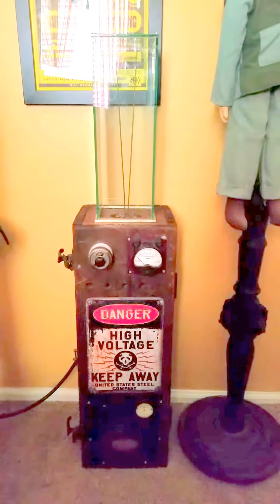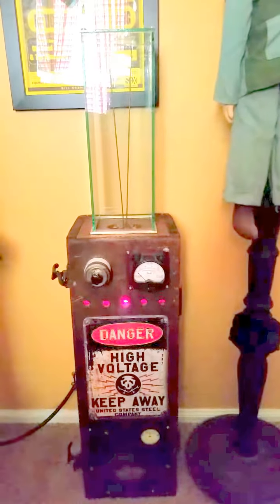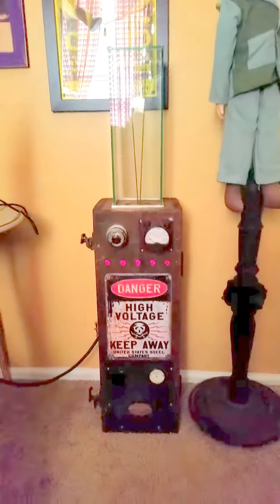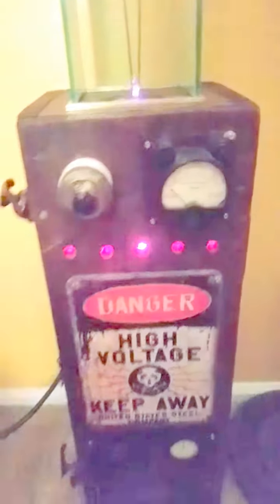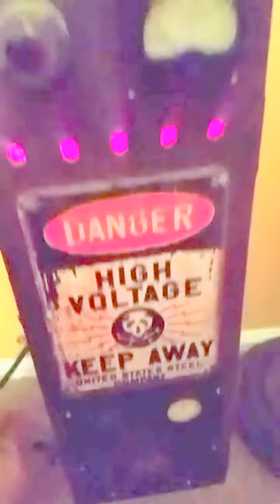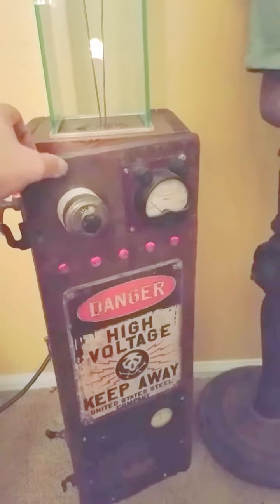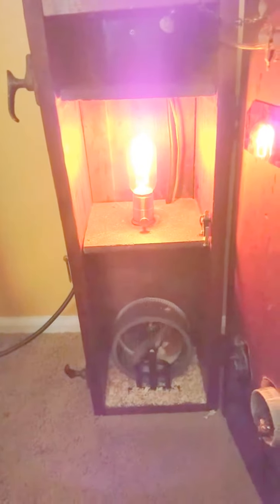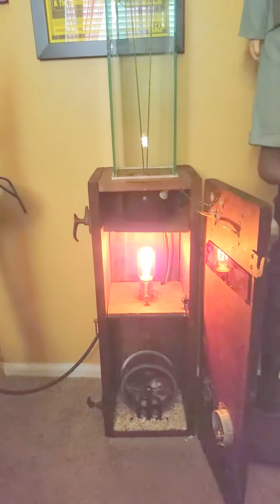Jacob's Ladder - Power You've Got To See !!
Home built with re-purposed and vintage parts. Enjoy!!